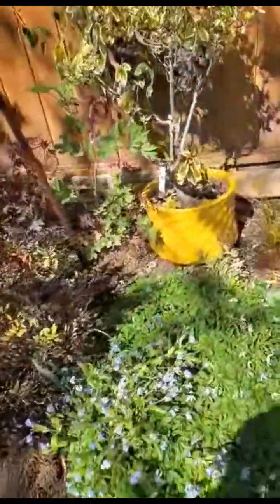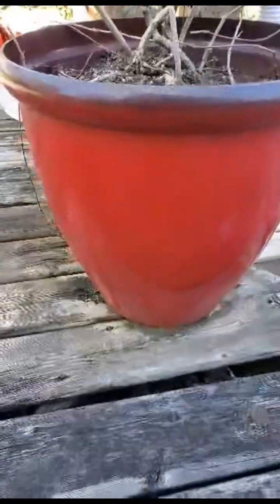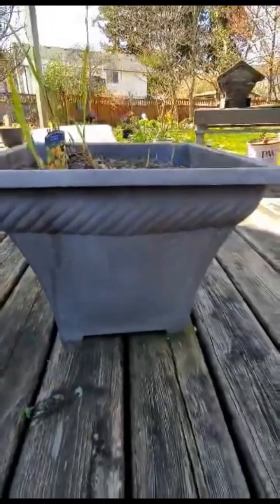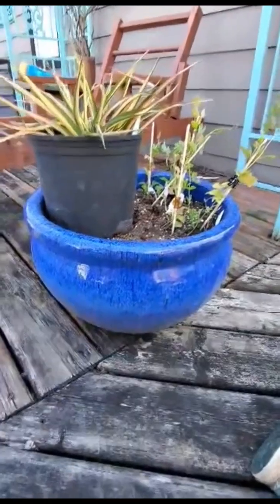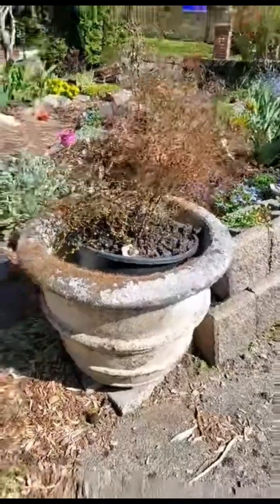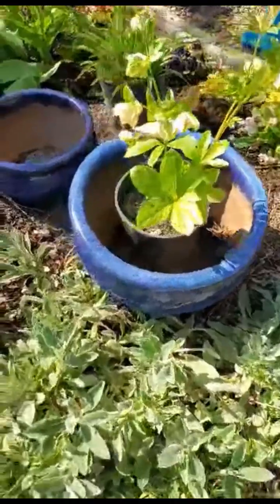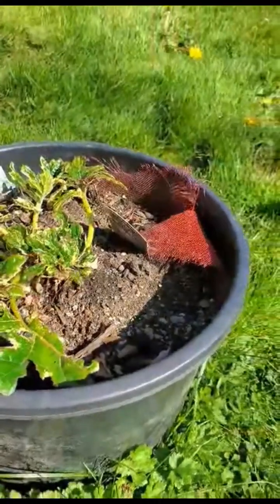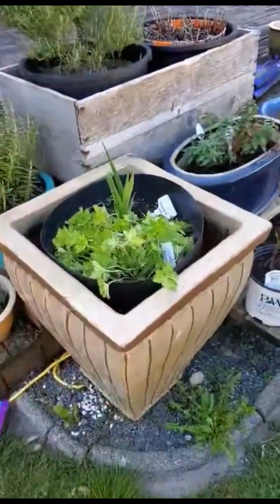Container Gardening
Another rambling vid from yours truly about benefits, disadvantages, types of pots, and some great tips for tricky situations.  Enjoy!